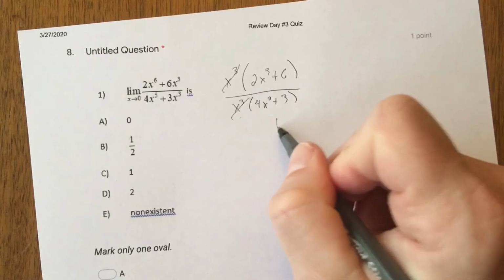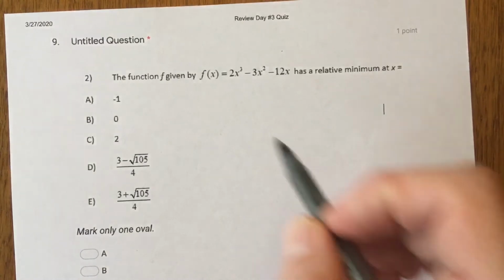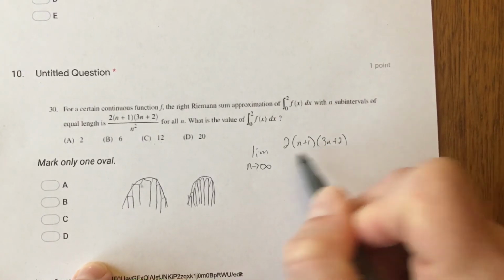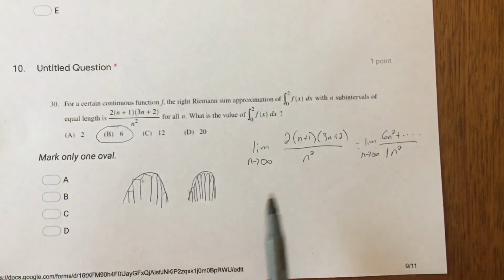Reveiw Day #3 Problems 6-9